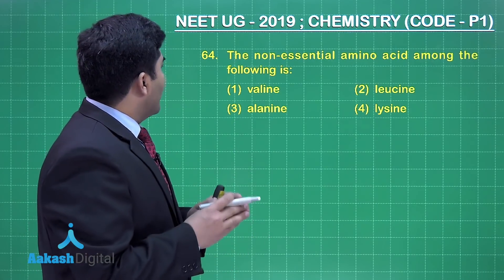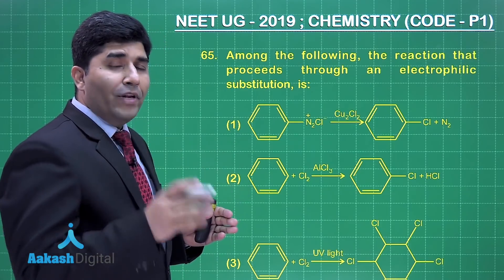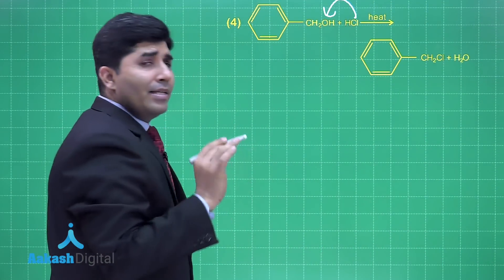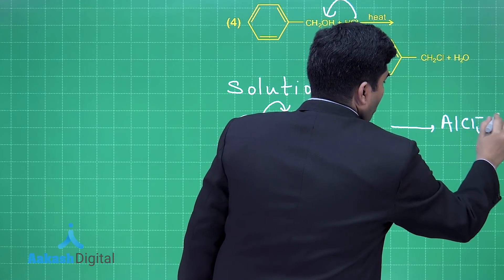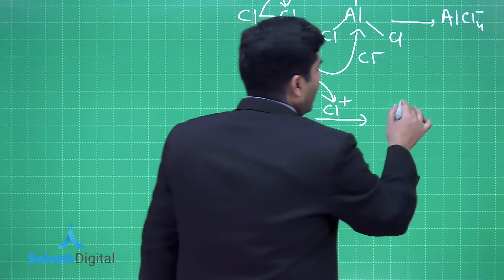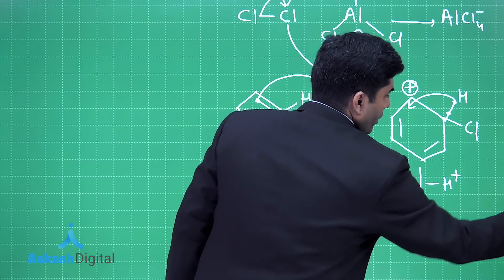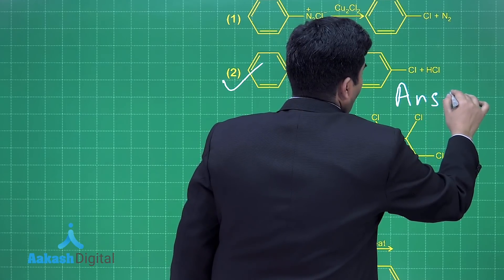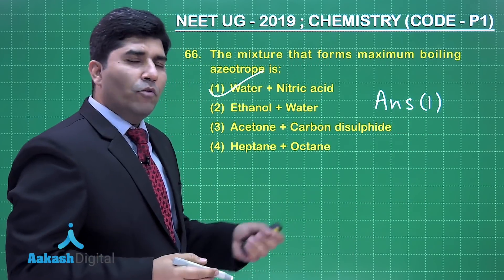NEET UG 2019 Answer Keys & Answer Solutions For Chemistry [Code P 1 Q.64 to 66] – Aakash Institute